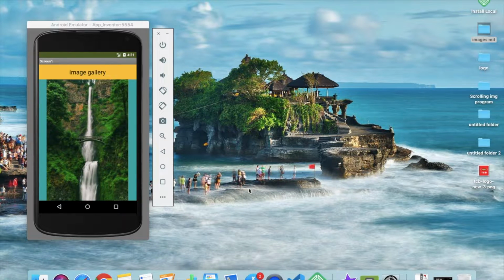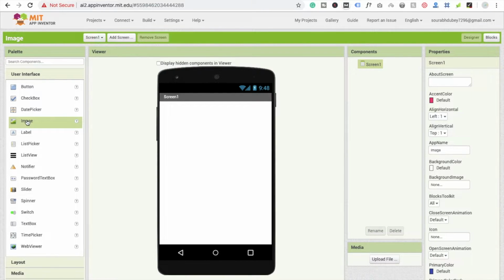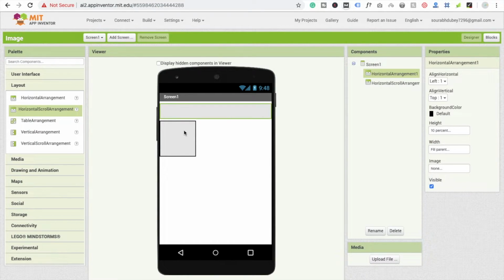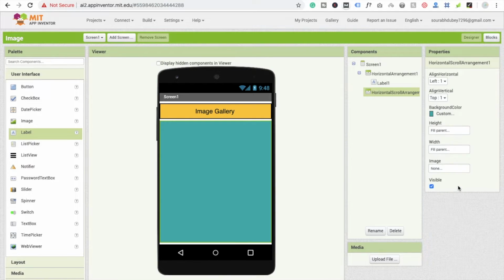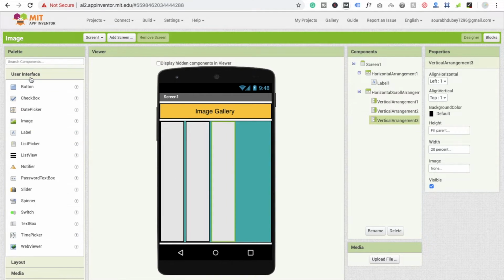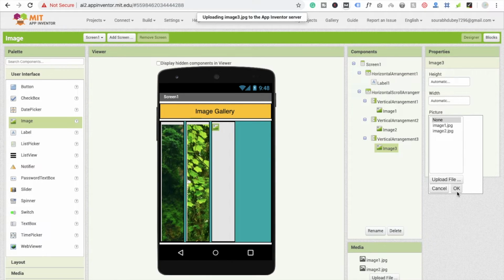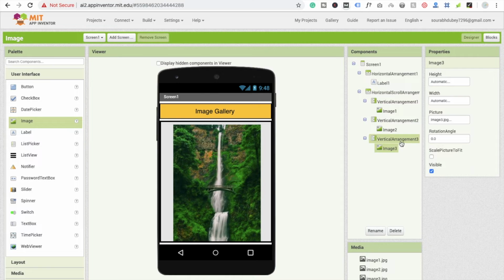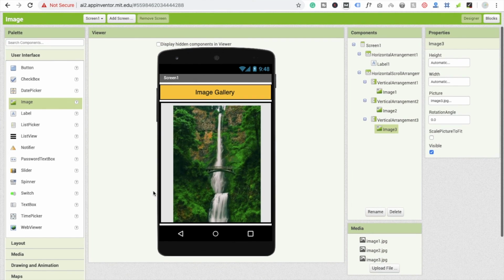How to make Gallery App without Coding using MIT App Inventor | Tutorials #5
In this video, we are going to create one gallery app without code. in this tutorial, I'll show you how to use images.

app inventor publish to gallery
how to publish mit app inventor
app inventor sample projects
app inventor flappy bird
mit app inventor tic tac toe
app inventor next button
mit app inventor tutorial
ai2
code an image gallery android app with glide
create a photo gallery app in android
how to display gallery images in android
android custom gallery example
simple image gallery android
gallery app in android studio github
how to access gallery in android studio
gallery app androidhive
photo gallery in android
android image gallery library
show images like gallery in android
picasso android tutorial
gallery tag in android
android gallery layout
android picasso image gallery
gallery view android
image list android
gallery app with android studio
picasso image gallery
picasso get () cannot resolve method
android display image from url in gallery
glide load image from url android
android glide recyclerview
custom gallery view in android github
how to use glide in android stack overflow
android sdk photo gallery
picasso android tutorial
android gallery layout
gallery view android
image list android
picasso image gallery
android glide recyclerview
how to create an app without coding skills
create android game without coding
create app
how to create mobile app
no code app builder
how to create an app for iphone free
free no code app builder
appmakr
free online drag and drop app builder
create android app without coding offline
image gallery android source code
how to create gallery in android application
best android app maker
jmango
free android app
android app maker software offline for pc
1. appy pie
how to create an android app with coding
appspotr ir
appspotr login
build app without code
punya framework
apphive
create your own app apk
appsgeyser create app
best free app builder
android app maker software offline
appsgeyser review
how to create an app for free and make money
appy pie inc
swiftic
appmakr reviews
buzztouch
appmakr
jmango
free android app
1. appy pie
appspotr ir
appspotr login
punya framework
apphive
appsgeyser create app
appsgeyser review
appy pie inc
swiftic
appmakr reviews USA US unitedstates HowTo TheCodingBus ai2.appinventor.mit.edu t